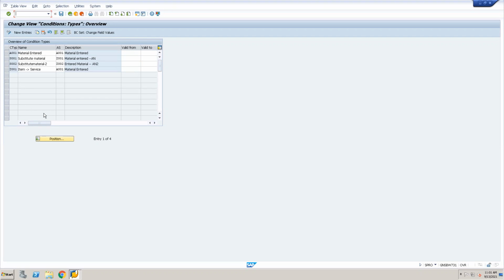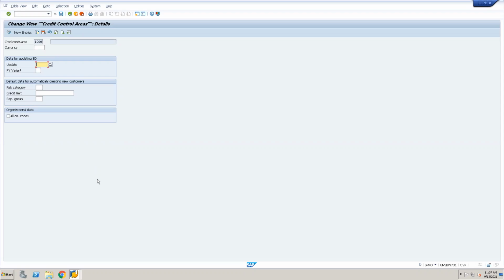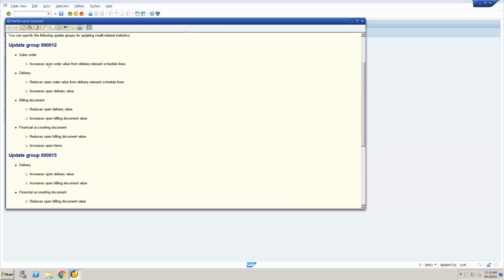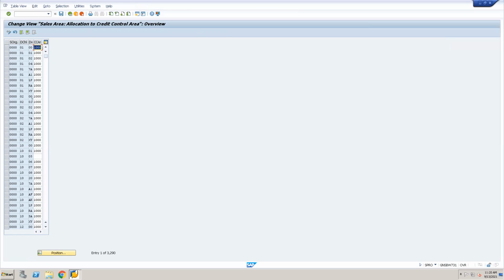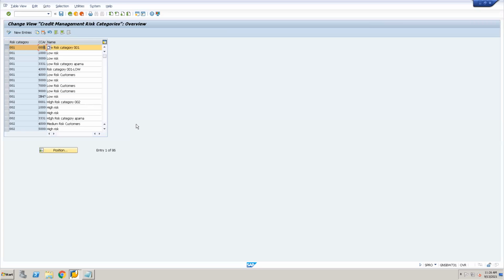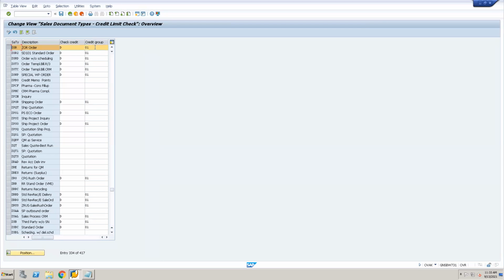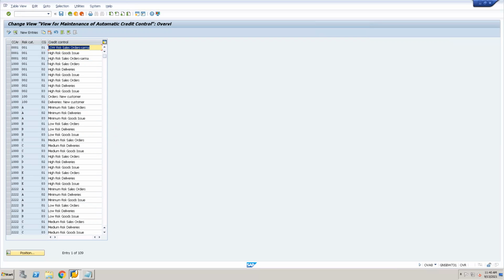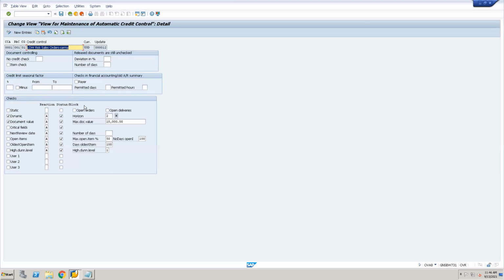Credit Control Area Part-1